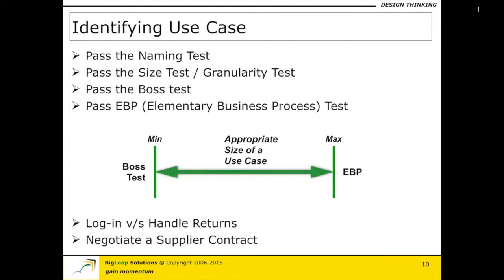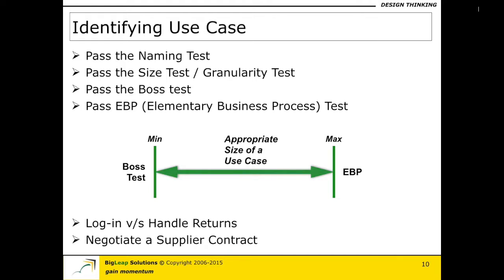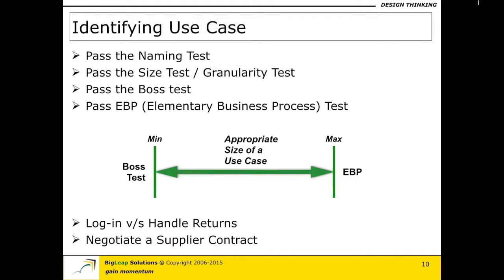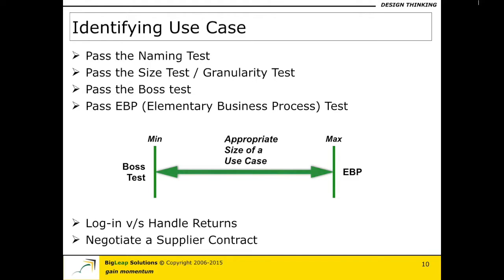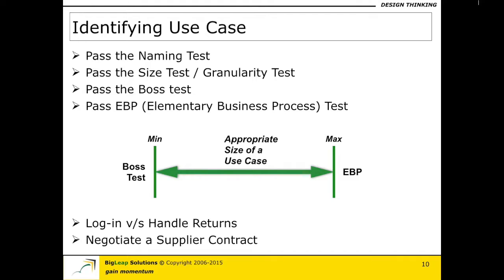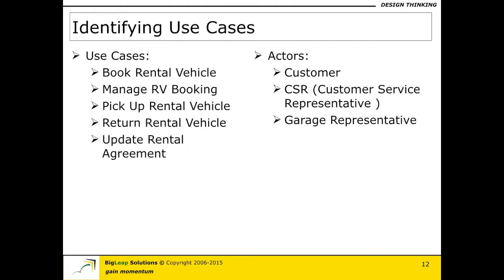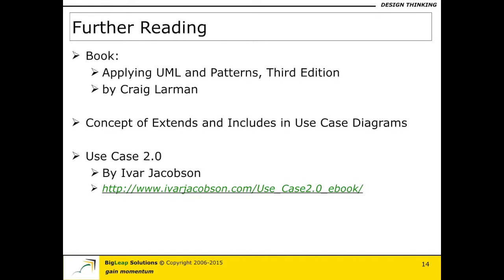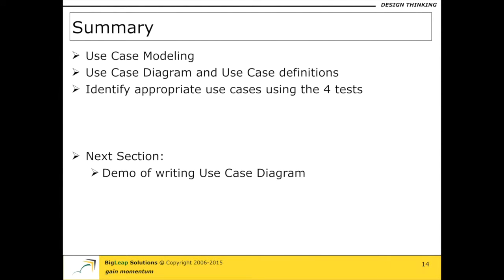Use Case Identification - Part B